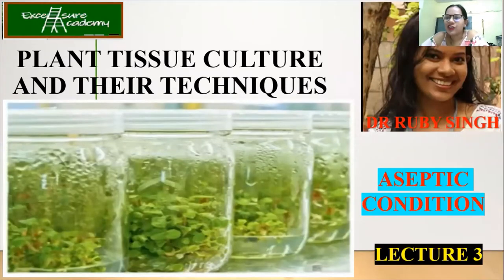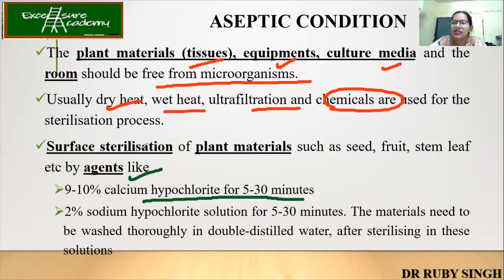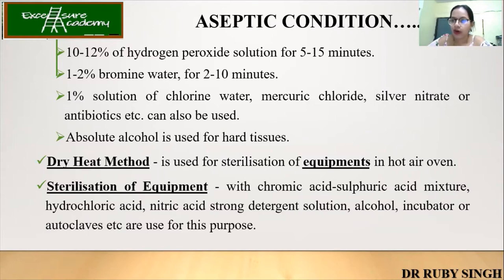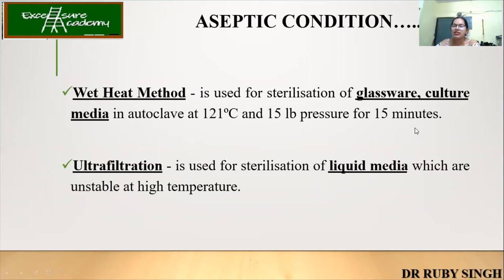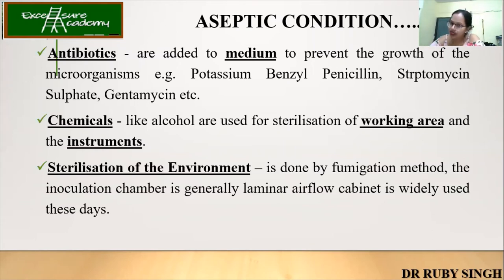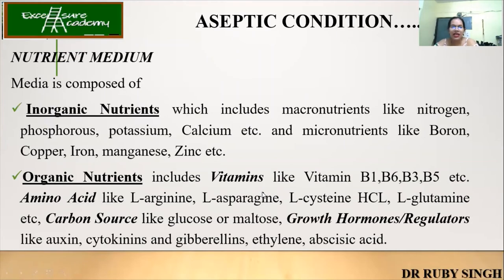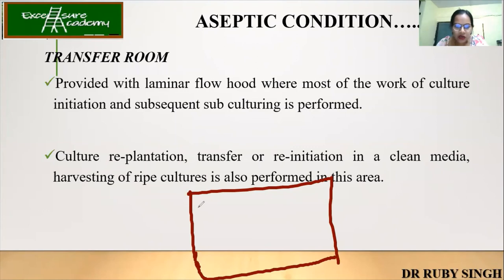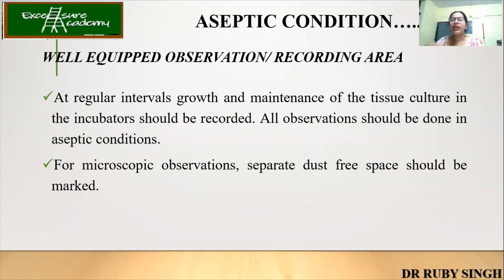Plant tissue culture and techniques_Lecture 3 Aseptic conditions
in this session , we had discussed the various methods of sterilization techniques including chemical, wet and dry method.